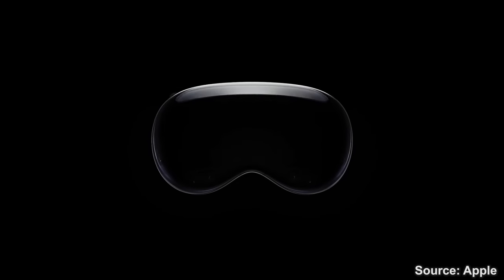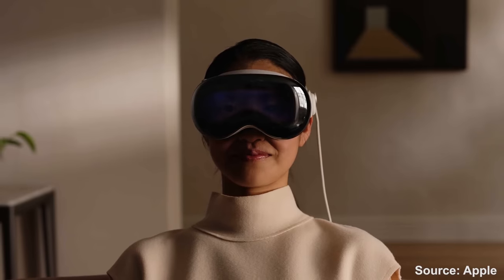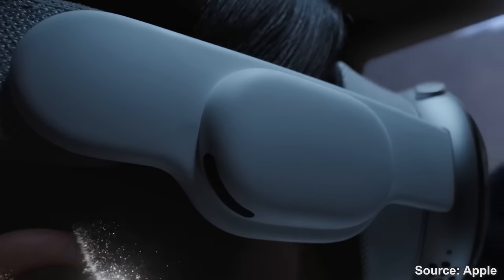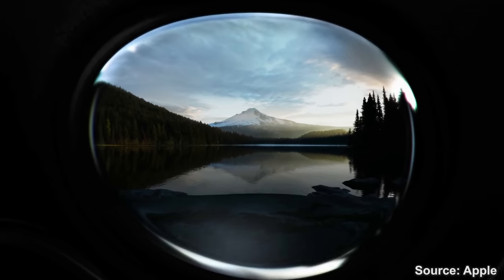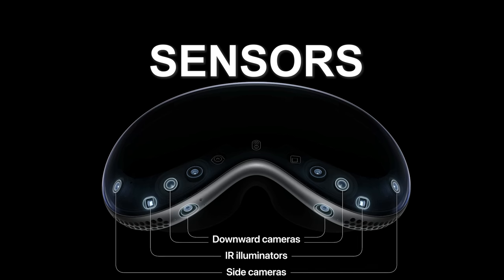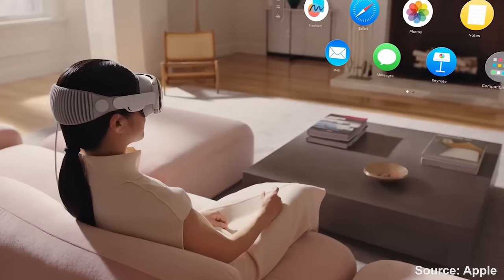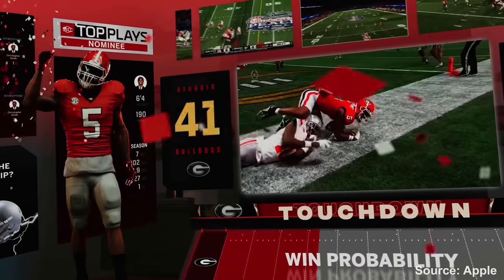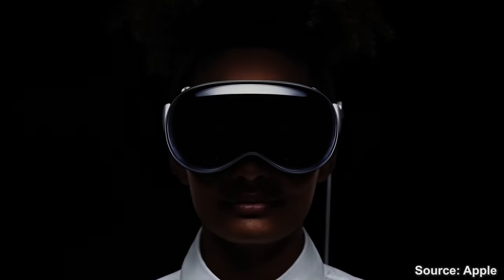The Apple Vision Pro in DETAIL. Don't call it VR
"One More Thing" that's how we got introduced to the Apple Vision Pro, the First Ultra High-End Mixed Reality Headset from Apple, The Best Headset they could make. Packed with tons of incredible features and over-the-top hardware to take the VR/AR segment by storm.
Hey Tyriel Here, welcome to the VR Tech channel,
Because I saw a lot of confusion about this, as it always happens with Apple products, let's discover it together in this video, in every detail, from the perspective of a person who had the opportunity to use pretty much every headset out there till now.
And Love it or Hate it, I've gotta say, this is truly something. Also its price,
but is there really a use for it?